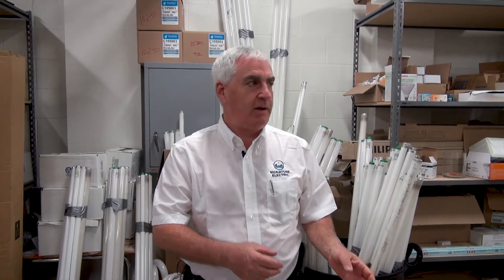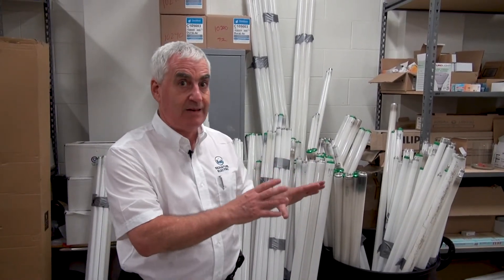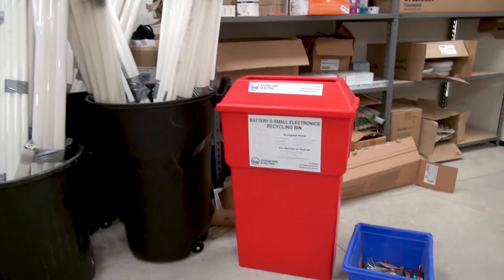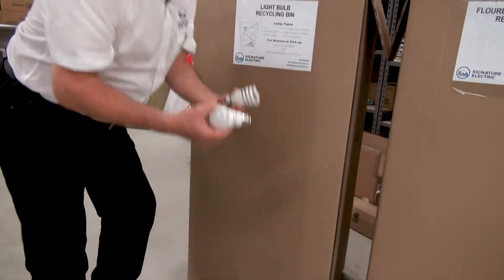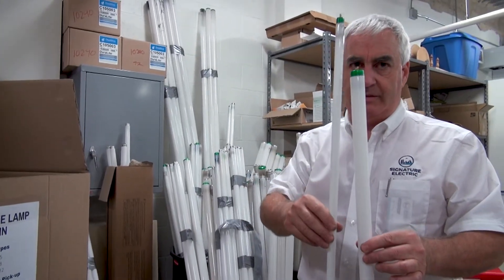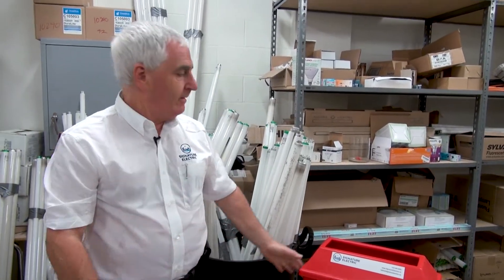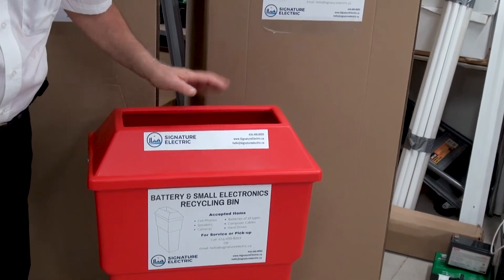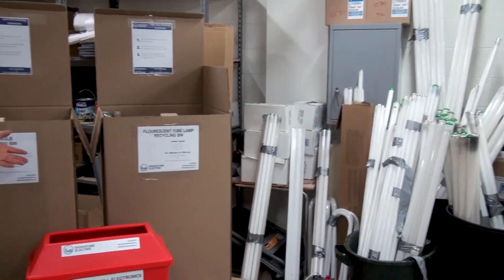Lamp Recycling is your best solution (Signature Electric)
What do you do with the old lighting and batteries in your garage? Recycling trucks won’t take them, but we will. Our specialized disposal service picks up and recycles your hazardous items safely and easily.

Never throw burnt-out bulbs, batteries, lamps, and fluorescent tubes in the trash or in your recycling bin. Call our specialized disposal service instead. We make it easy to get rid of hazardous items safely and easily. We supply the containers, pick up the items, and transport them for recycling.

We pick up and recycle your old bulbs, lamps, fluorescent tubes, and batteries.